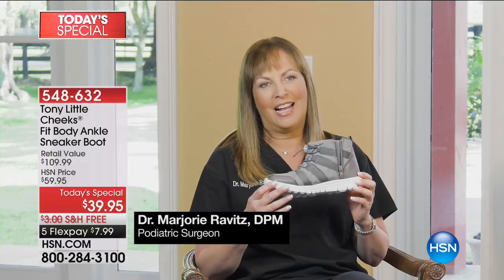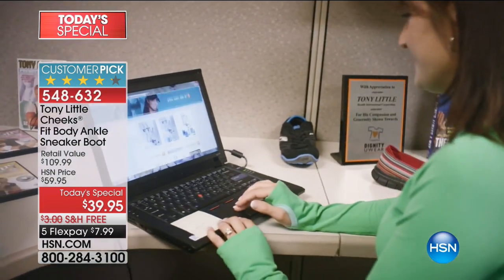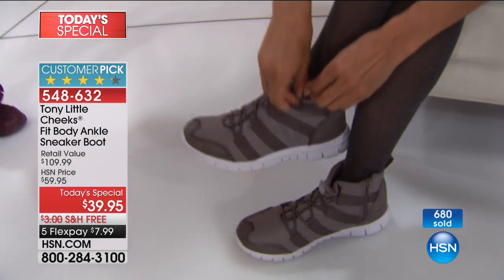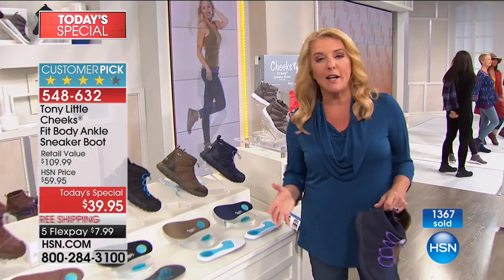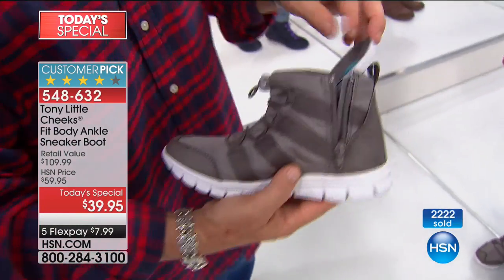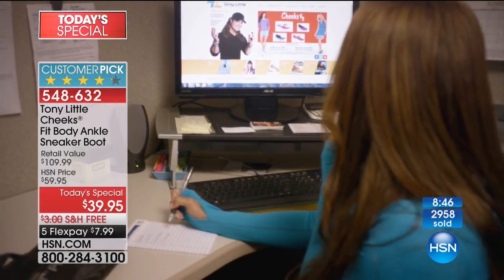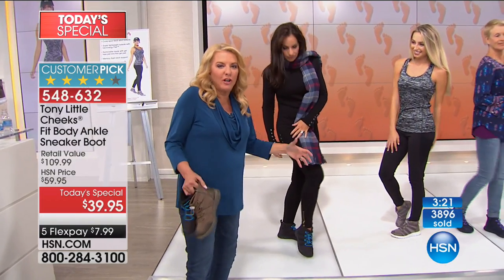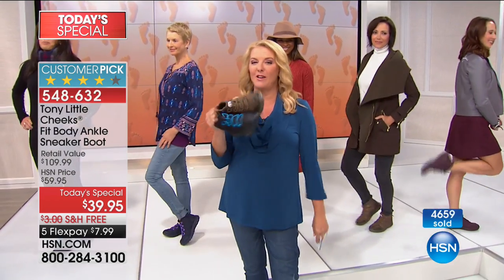Tony Little Cheeks Fit Body Ankle Sneaker Boot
Everything you love in a sneaker, but in a supercute boot. This hybrid is perfect for keeping up in transitional weather thanks to the lightweight...